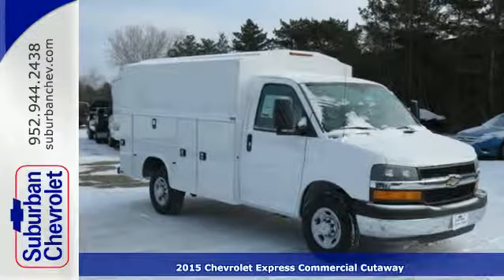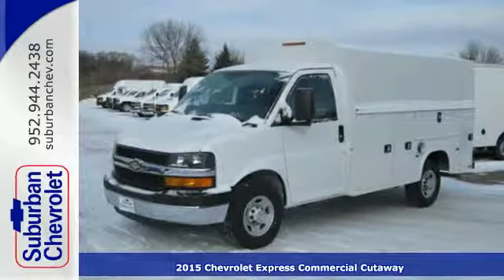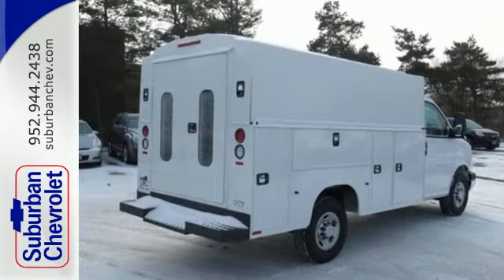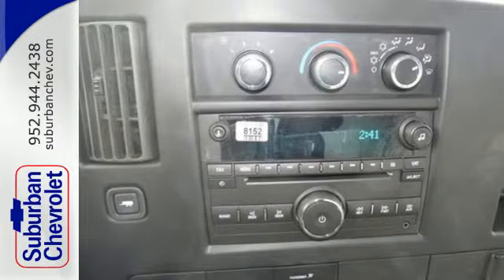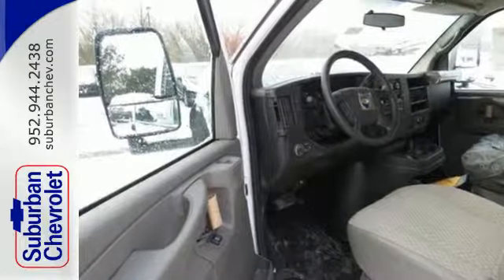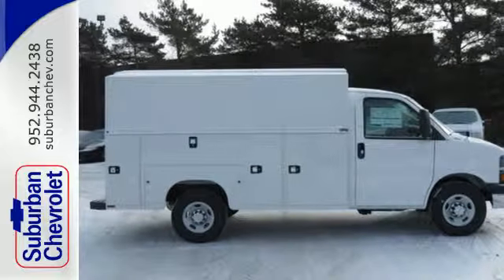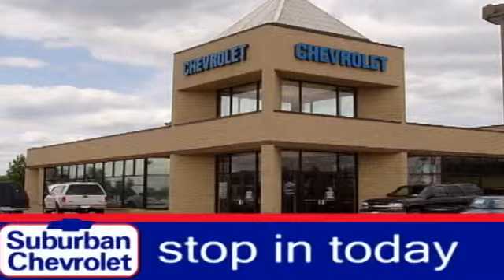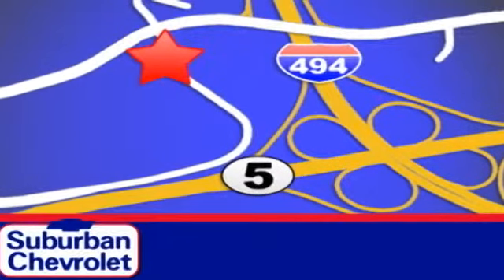2015 Chevrolet Express Commercial Cutaway Minneapolis St Paul, MN #151934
Year: 2015
Make: Chevrolet
Model: Express Commercial Cutaway
Trim: 3500 Van 139
Engine: 6.0 L 8 Cyl. Cyl.
Transmission: Automatic
Color: SUMMIT WHITE
Interior: MED PEWTER
Stock #: 151934
VIN: 1GB0G2CG0F1136510
DIFFERENTIAL HEAVY-DUTY LOCKING REAR... ENGINE VORTEC 6.0L V8. SUMMIT WHITE exterior and MEDIUM PEWTER interior Express Commercial Cutaway trim. Warranty 5 yrs/100k Miles - Drivetrain Warranty; AND MORE! KEY FEATURES INCLUDE: Bucket Seats 4-Wheel ABS Vinyl Seats 4-Wheel Disc Brakes Tire Pressure Monitoring System. OPTION PACKAGES: ENGINE VORTEC 6.0L V8 (342 hp [255.0 kW] @ 5400 rpm 373 lb-ft of torque [503.6 N-m] @ 4400 rpm) DIFFERENTIAL HEAVY-DUTY LOCKING REAR. Express Commercial Cutaway with SUMMIT WHITE exterior and MEDIUM PEWTER interior features a 8 Cylinder Engine with 342 HP at 5400 RPM*. Horsepower calculations based on trim engine configuration. Please confirm the accuracy of the included equipment by calling us prior to purchase.

Address:
12475 Plaza Drive